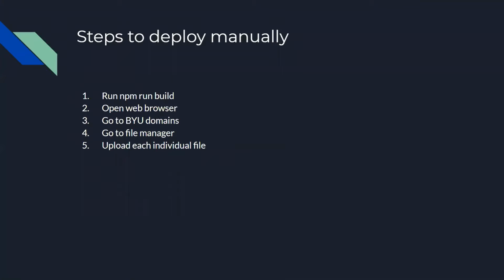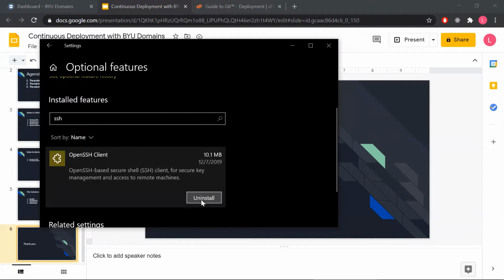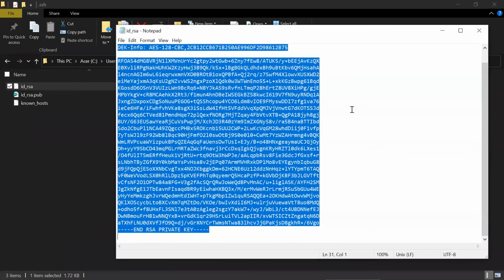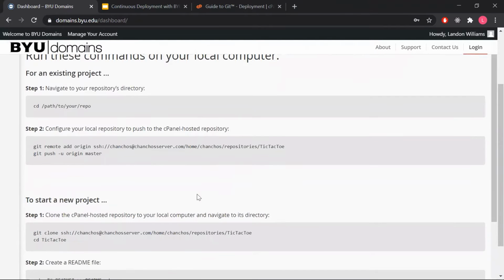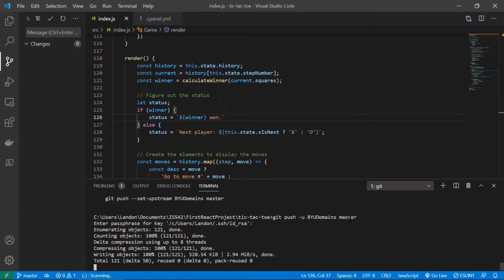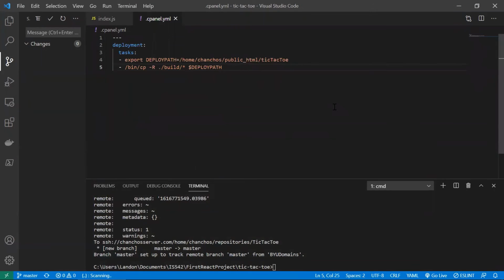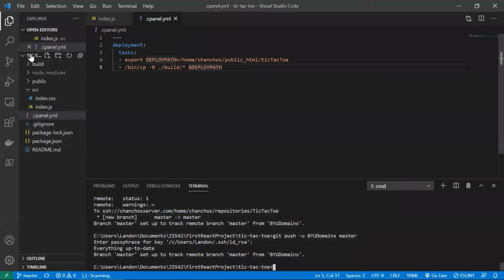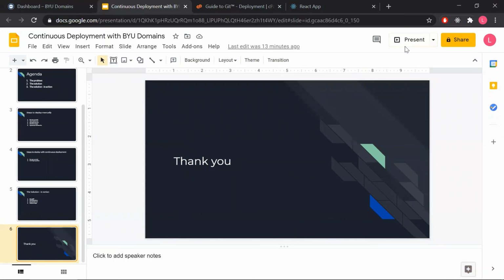Continuous Deployment with BYU Domains